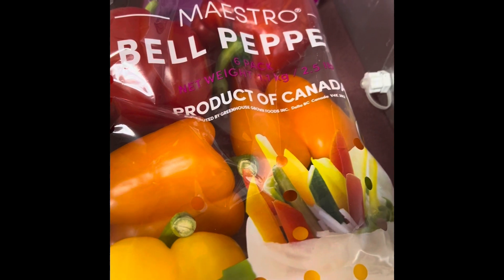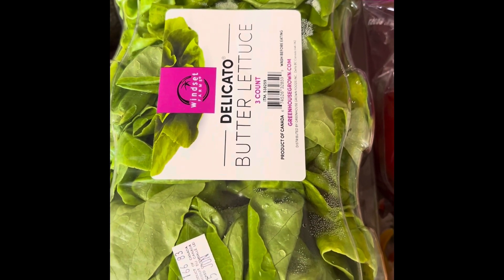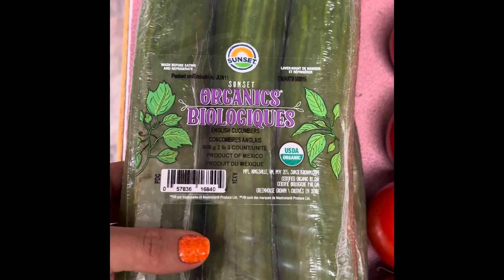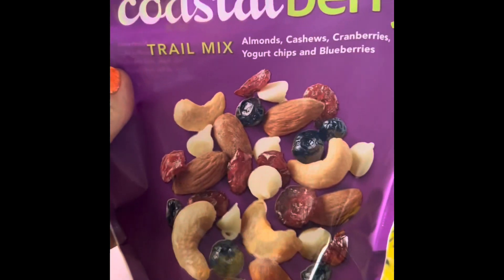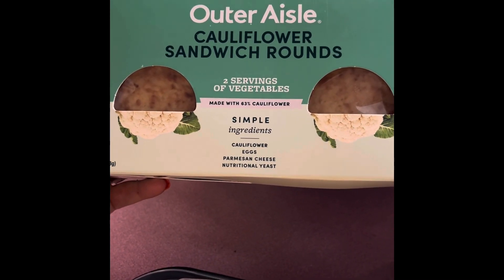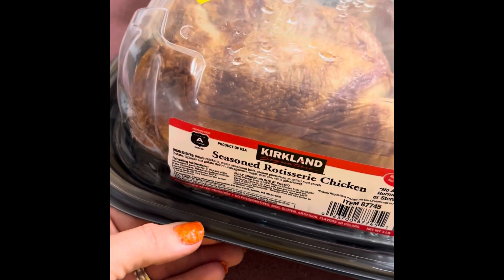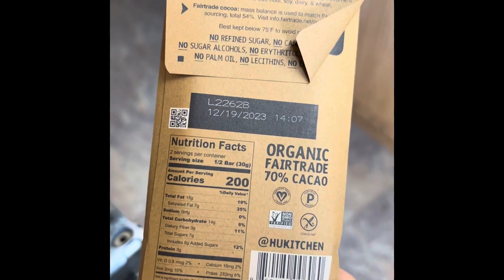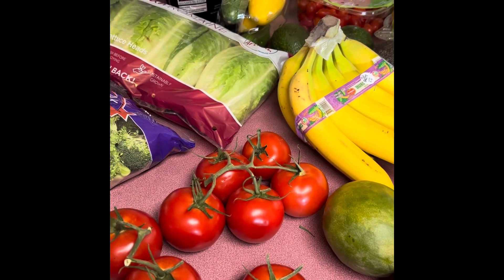Costco Grocery Haul | June 2023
I’m always open to suggestions and would love to chat with you! I love to cook, create, shop, share, and help with others!

Personal - krystal_loring
Nails - mrs_manicure_nailed_it

FB - Krystal’s Healthy Kitchen page
What We Eat In A Day group

Goodreads - Krystal Loring

For mailing use -
Cut Bank, MT 59427

I love you all and JESUS LOVES YOU MORE! ♥️